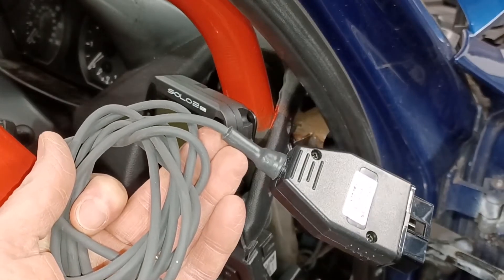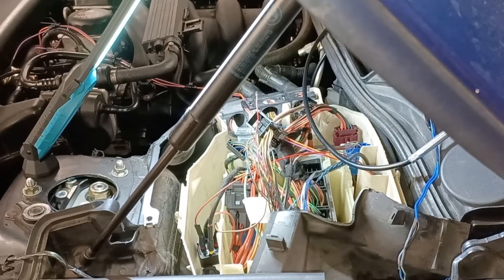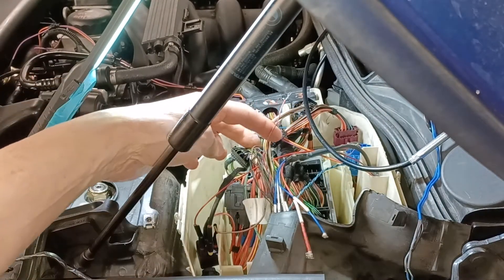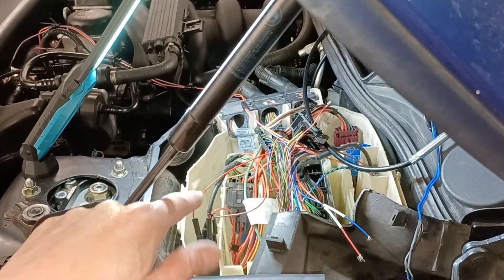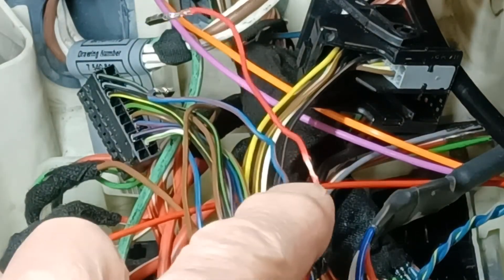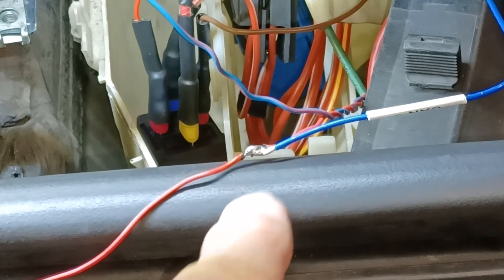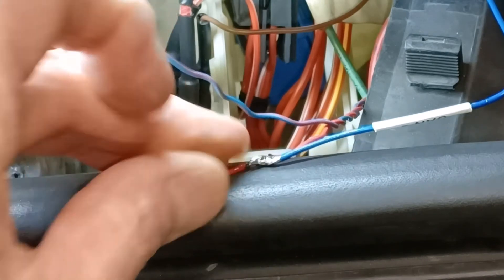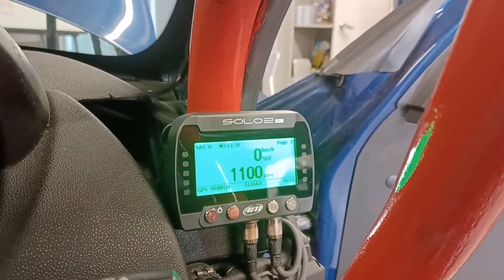BMW 116 Trophy Build - AIM Solo 2 DL installation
Although the guys at Forty40 fitted my data logger, they used an OBD II cable.  This gives a restricted set of metrics and so I rewired it with a direct PT-CAN bus connection.  In this video, I show how the wiring can be spliced into the loom in the ECU box.

BMW 1 Series 116i E87 N45 N45B16 Race Car Build 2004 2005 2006 Paul Offord